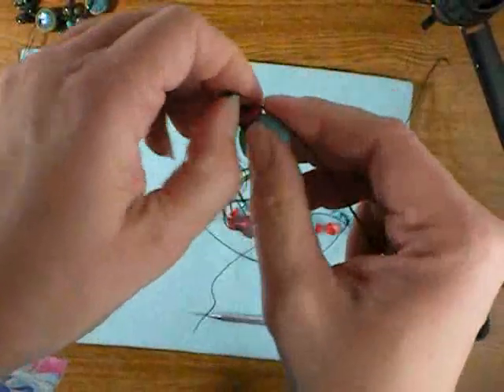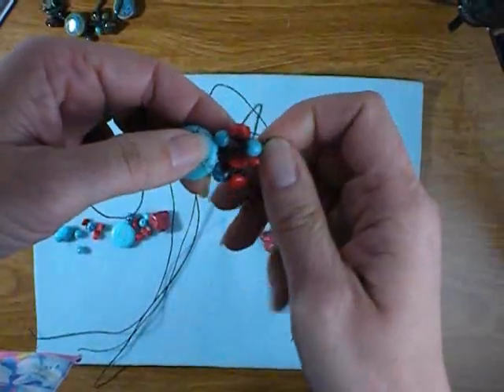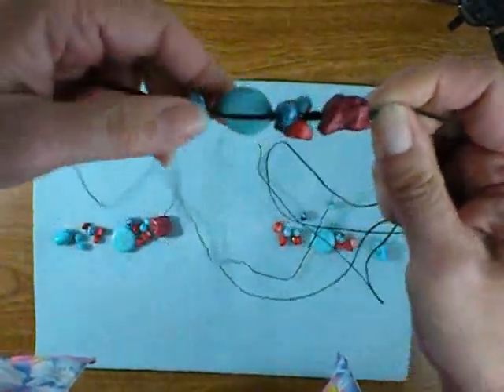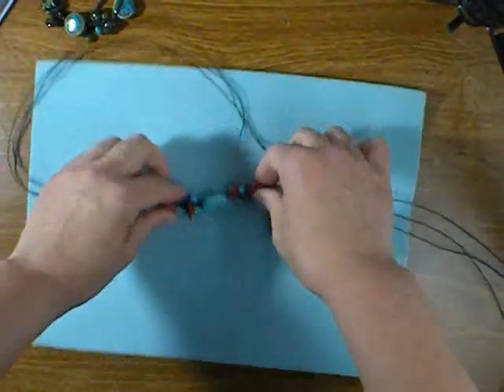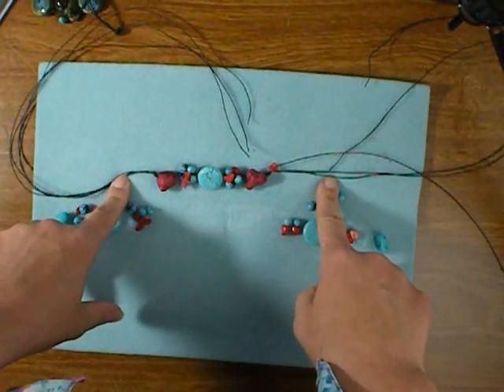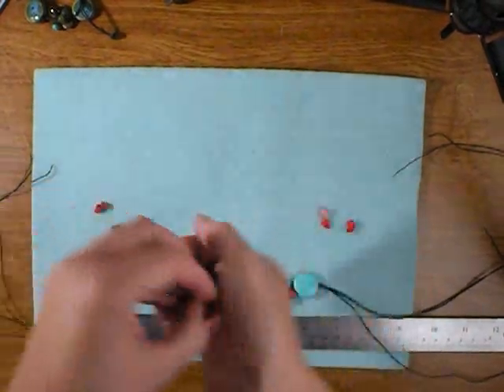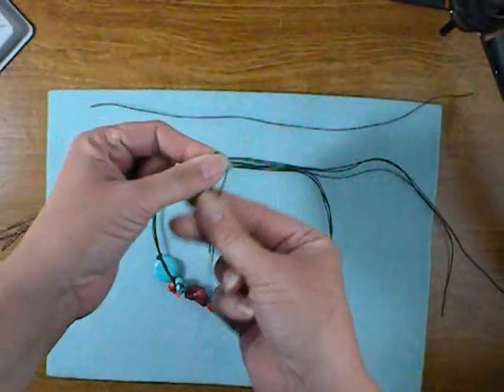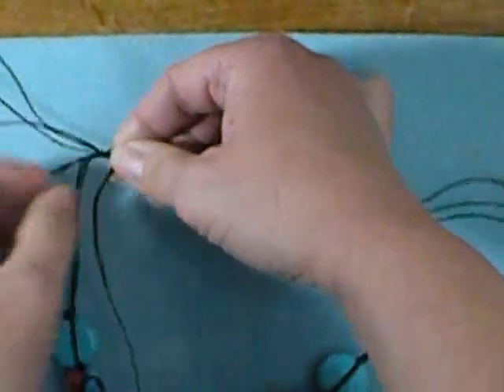DIY Knotted Turquoise and Coral Bead Bracelet - Part Two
How to make a bead bracelet using simple knots in waxed linen twine.  Try out this fun and easy technique for making a very cool piece of jewelry.  Part 2 of 3

For more crafts ideas and tutorials like this one, check out